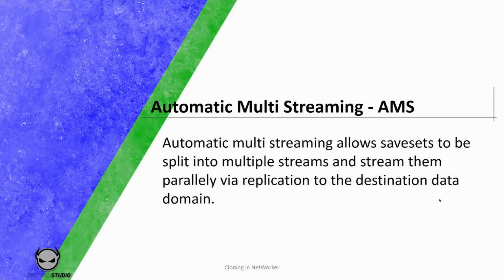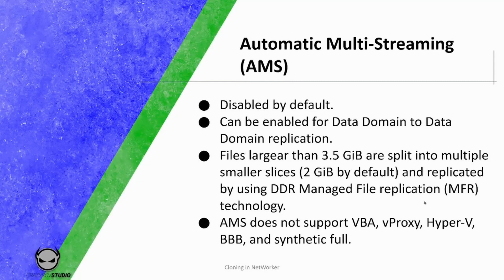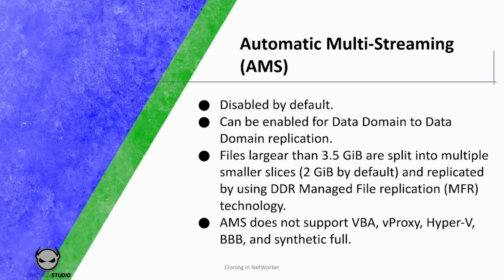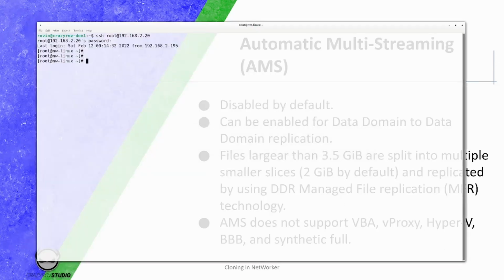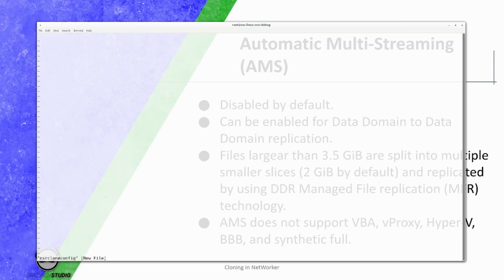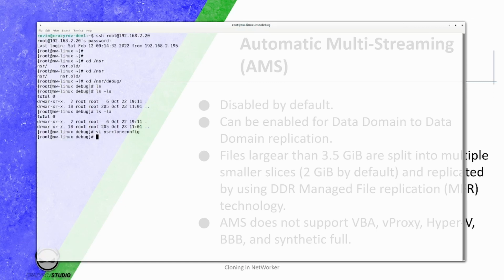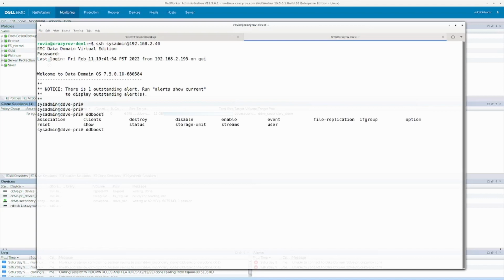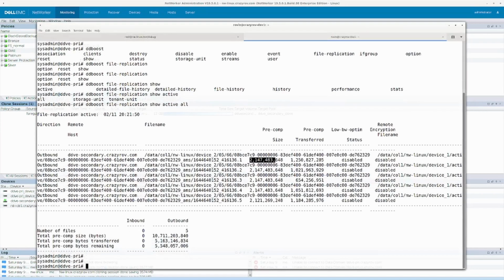NetWorker Cloning - Automatic Multi-Streaming (AMS)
Timeline:
Introduction: 00:15
How to enable AMS: 02:24
Test AMS configuration: 04:10
Consideration: 07:44
NetWorker Commands App:
My Lab Set up:
Automatic multi streaming is a new feature in NetWorker 19 that allows savesets to be split into multiple streams and stream them parallely via replication to the destination data domain.

Procedure to Enable AMS
Consider disabling RPS for better control over the stream numbers.
Enable AMS by creating the configuration file /nsr/debug/nsrcloneconfig and adding the line ams_enabled=yes in there.